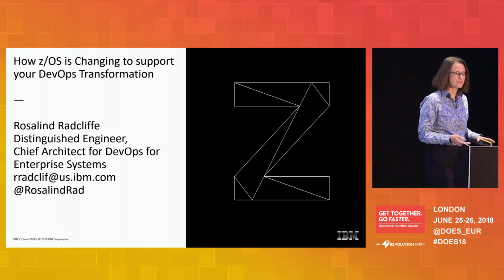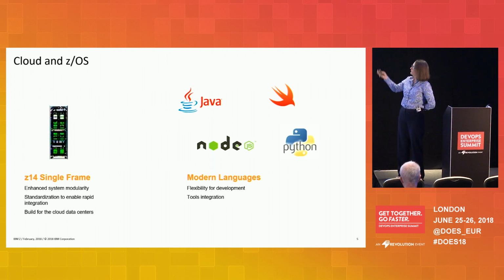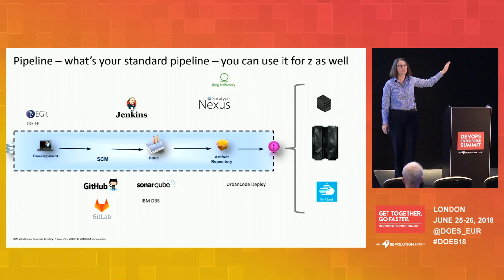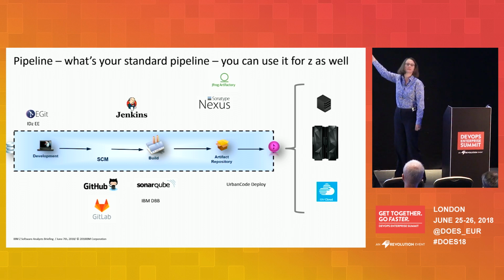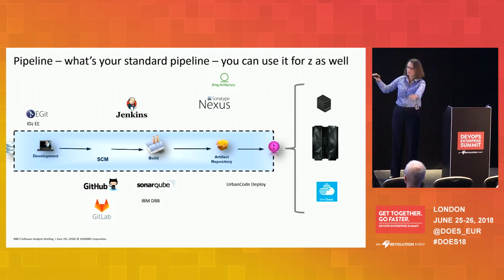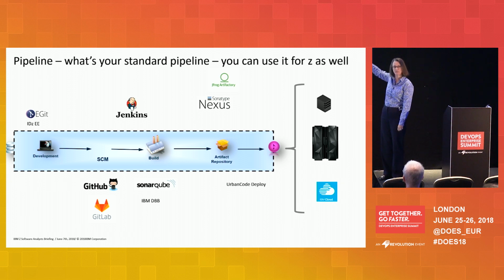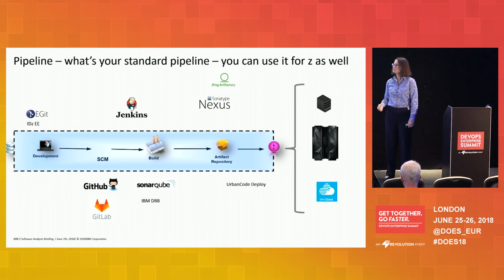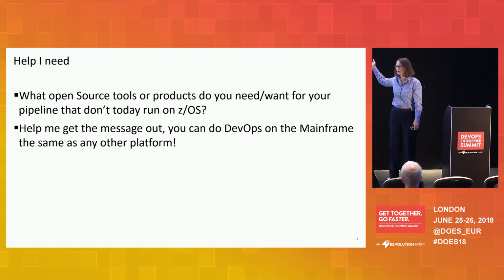How z/OS is Changing to Support Your DevOps Transformation - Rosalind Radcliffe, IBM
Rosalind Radcliffe is an IBM Distinguished Engineer responsible for driving DevOps transformation into our products in support of customers ability to do DevOps, as well as assisting clients in their transformation, and the internal IBM adoption of DevOps. She is a frequent speaker at conferences, an IBM Master Inventor, and a Member of the IBM Academy of Technology.

DOES18 London
DevOps Enterprise Summit